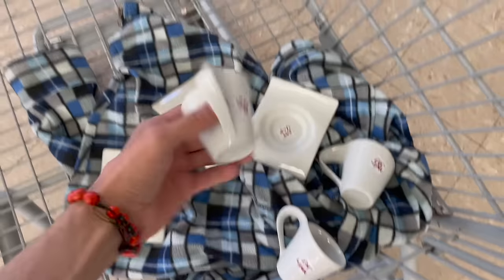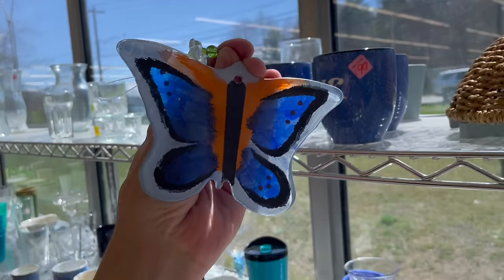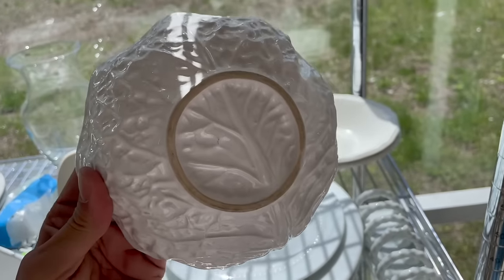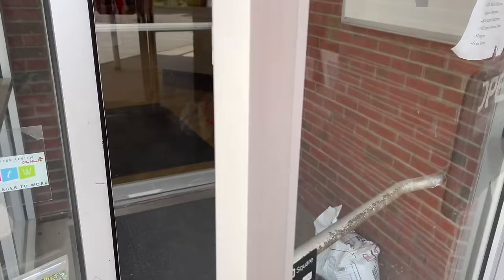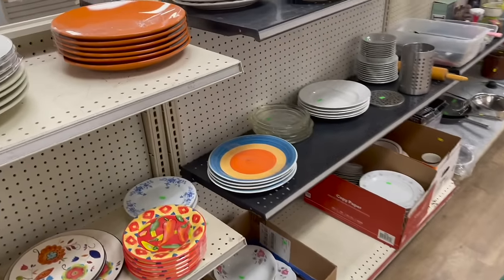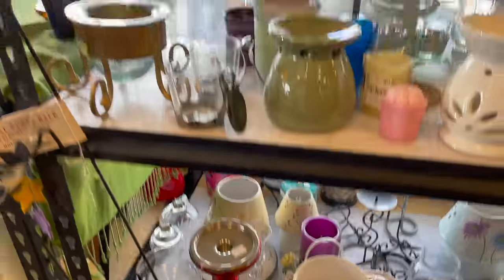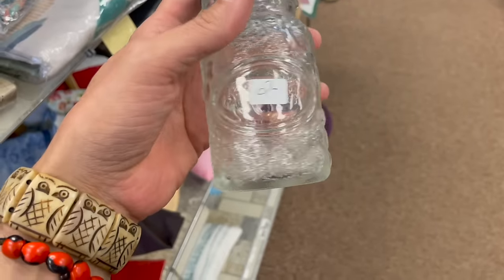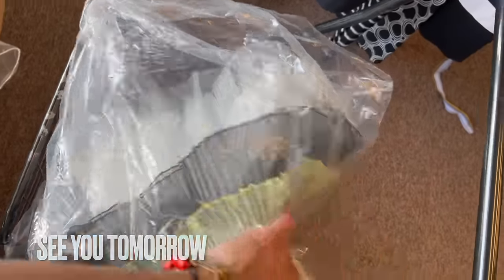Thrifting at 3 Stores Hunting Treasures Thrift with me Sourcing RESELL ON eBay PROFIT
Thrift with to hunt source for items at thrift stores TO RESELL ON EBAY and other platforms FOR A PROFIT.

FRIEND MAIL:
Jeremy Maynard

FREE! $5 off your first purchase signup over on NIKNAX